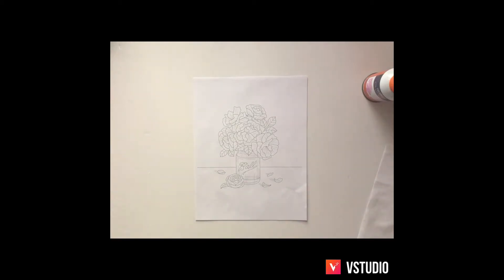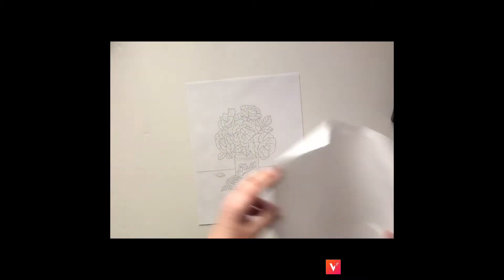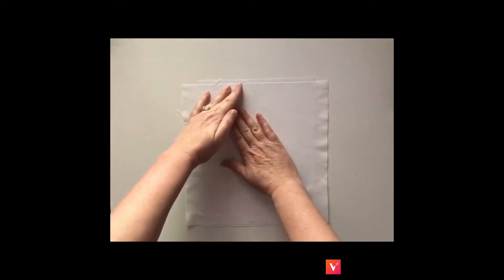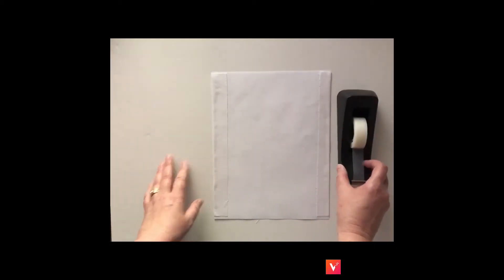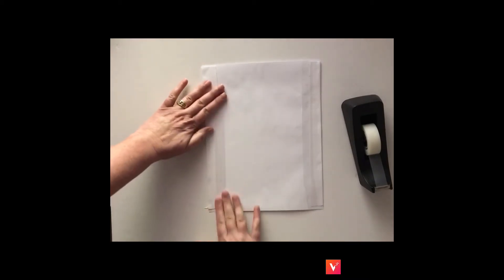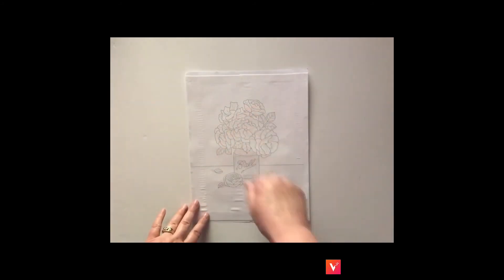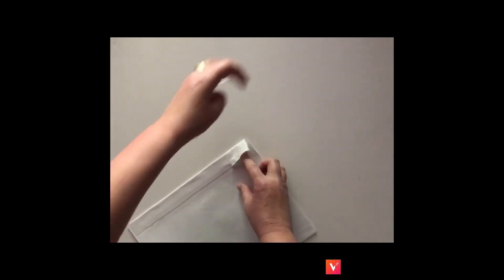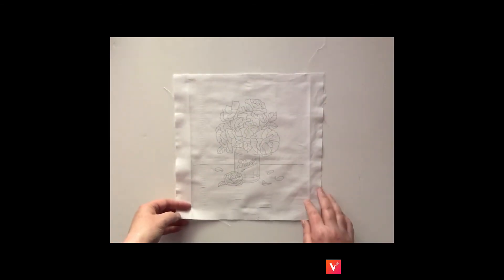How to transfer an embroidery pattern to fabric with your Inkjet printer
This tutorial will show you how to transfer an embroidery pattern to your fabric when the fabric is wider than your printer paper.